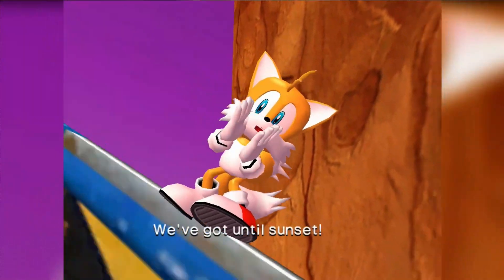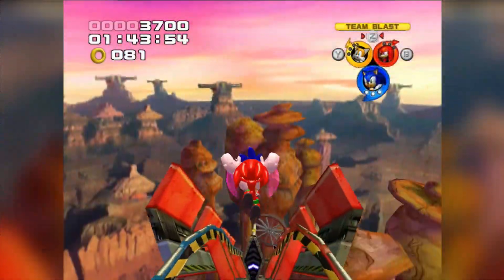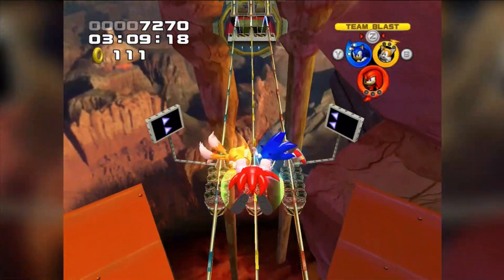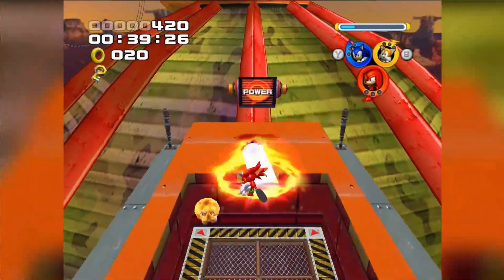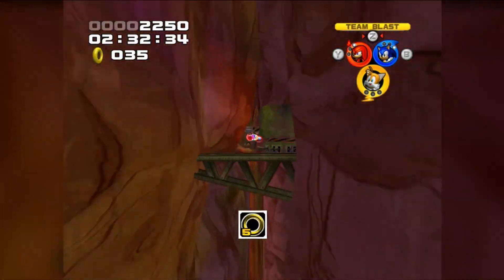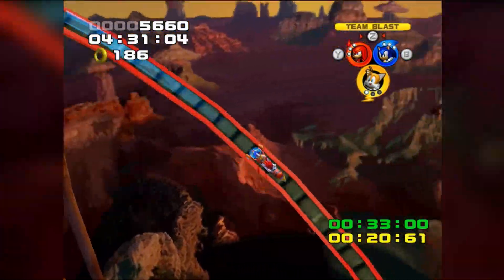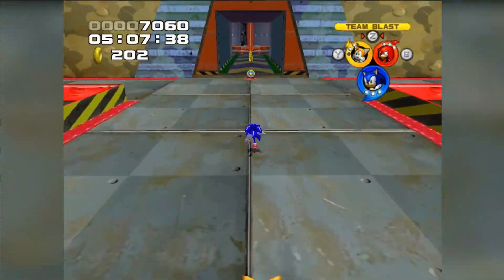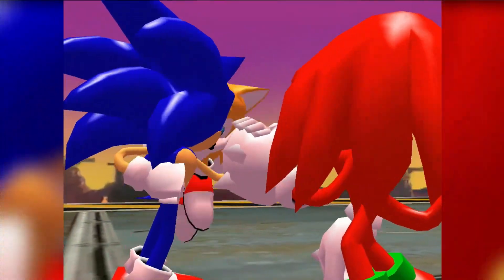Rail-Grinding Action! | SR8 plays Sonic Heroes with bigjettts1 (#4)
Time is running out! We're locating Eggman's base in some sort of canyon/badlands area and finishing him off in an epic(?) boss battle! Goodbye, Eggman! (This isn't the end!)

This is part 4 of my Let's Play of Sonic Heroes, my first ever video game that I've played! I've even teamed up with @bigjettts1 for more action on the commentary, making this my first Let's Play with more than one commentator! Hope you'll enjoy!

2023 SuperrONNY8 - We are the Wiggler saviours! 🐛🐛🐛🐛🐛